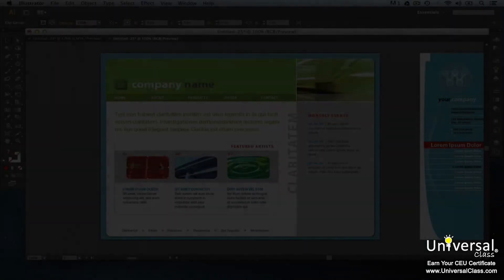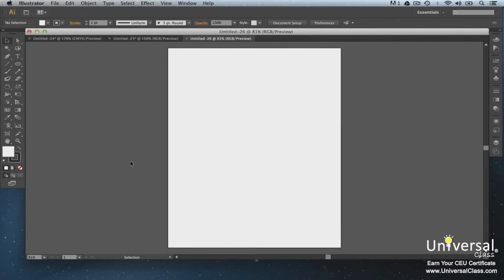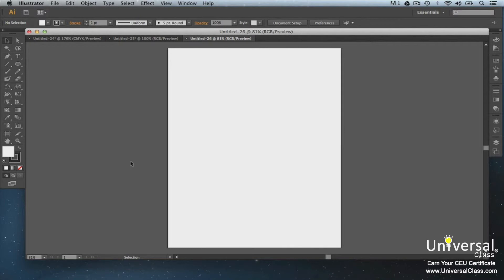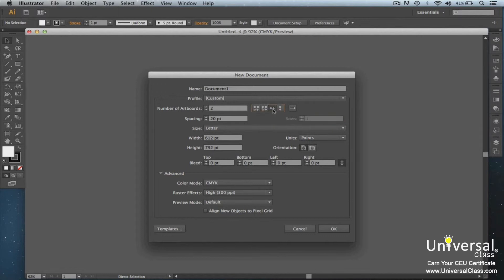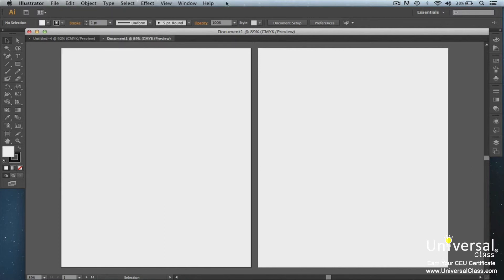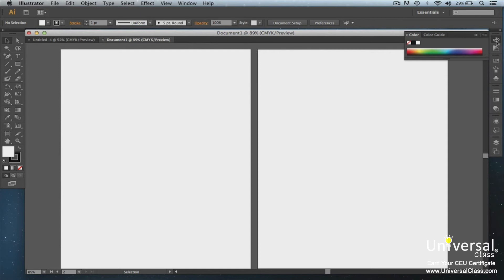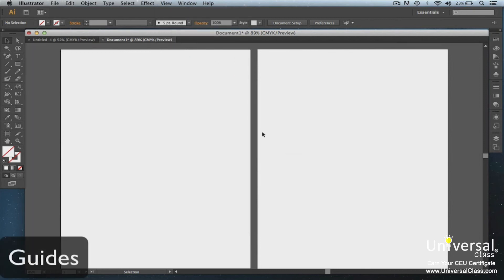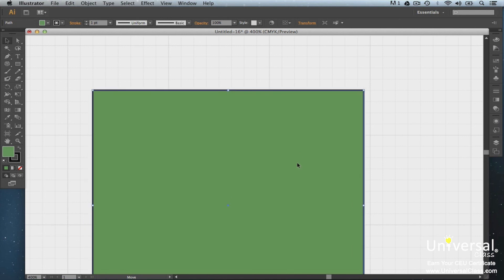Introduction to Adobe Illustrator - What is it? What can it do?